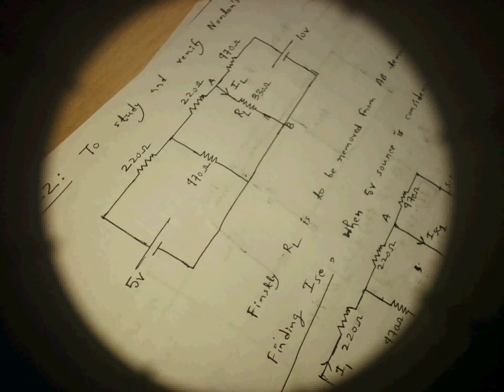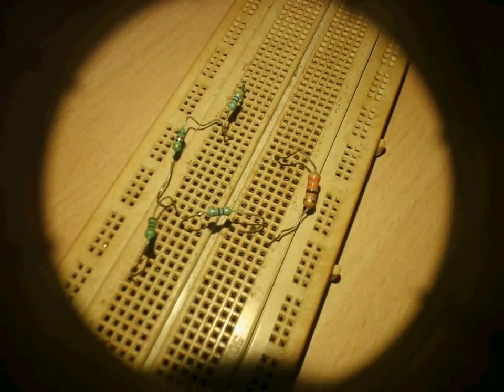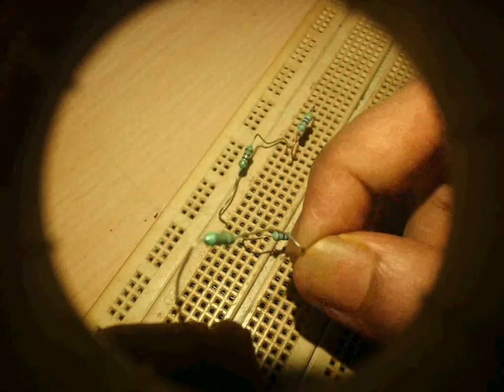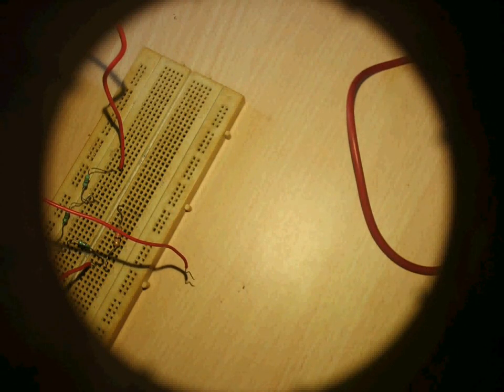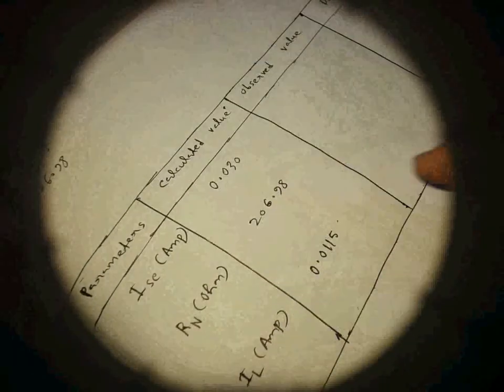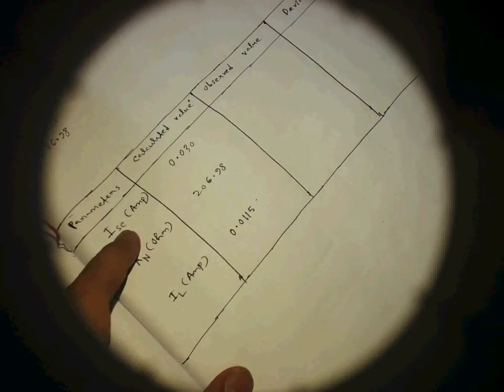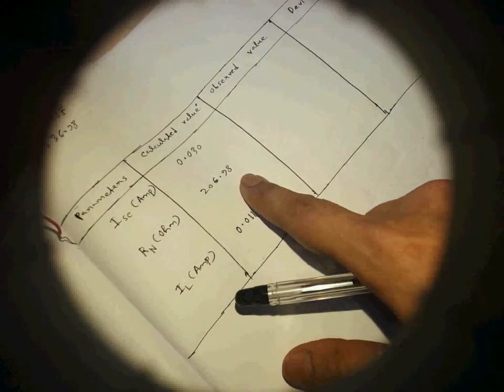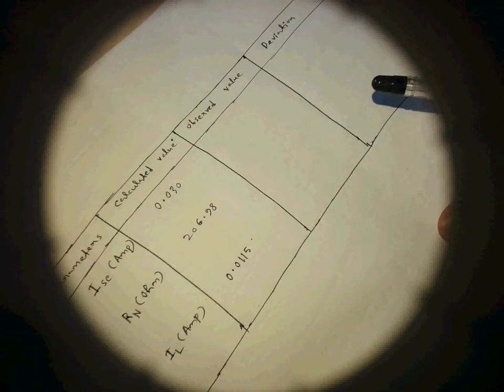Norton's theorem in compressed form